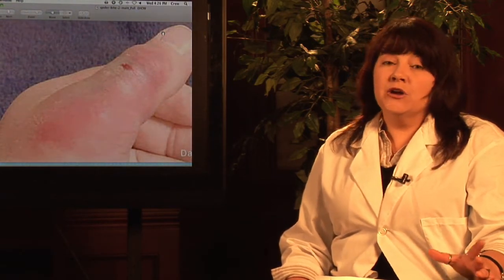Black Widow Spider Bite: Day 3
On the third day of a black widow spider bite, the area around the bite can get very swollen and can even cause nerve damage if not properly treated. Apply ice to a black widow spider bite and seek medical attention immediately with tips from a science teacher in this free video on black widow spiders.